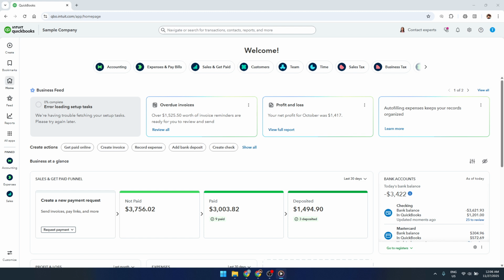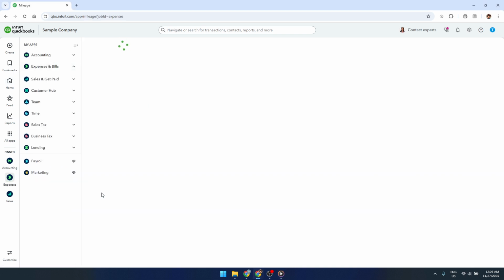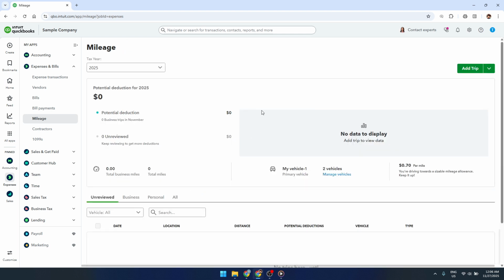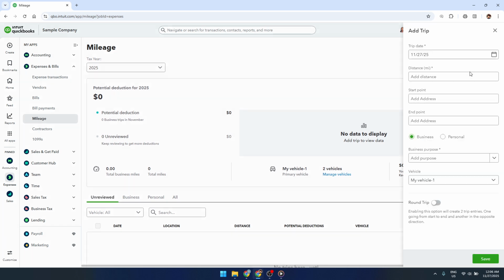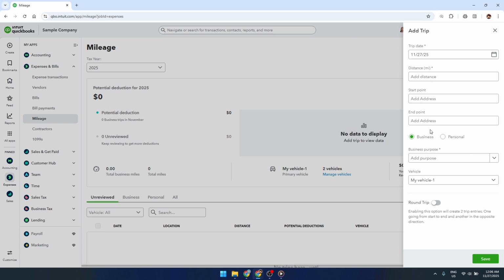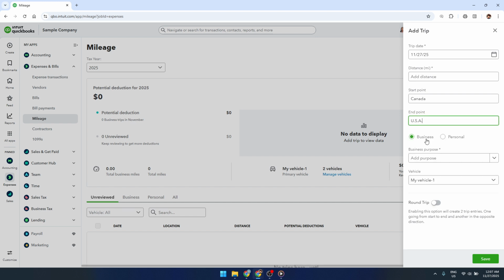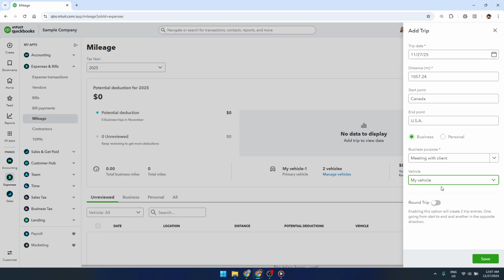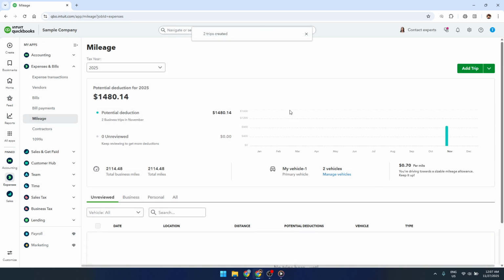How To Enter Mileage In QuickBooks Online [2026 Guide]